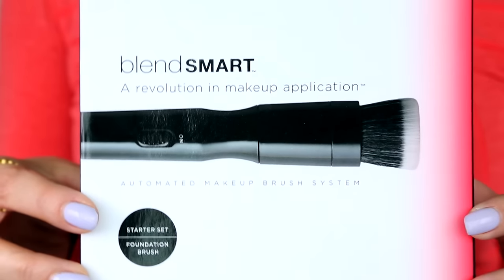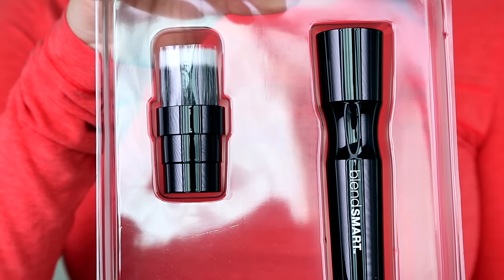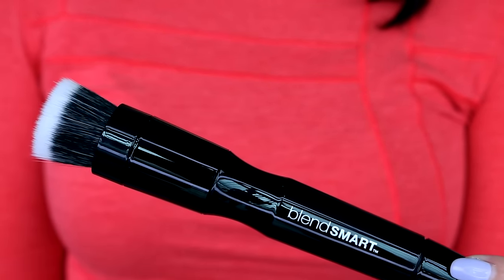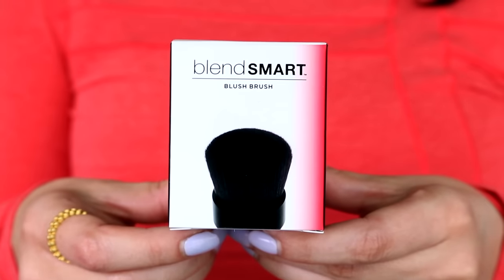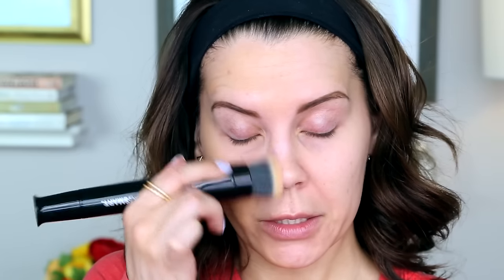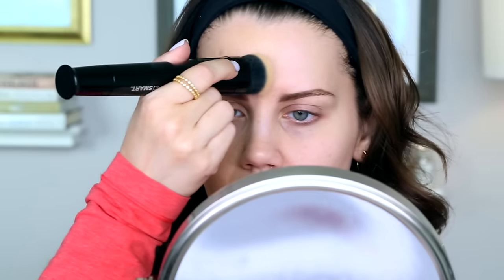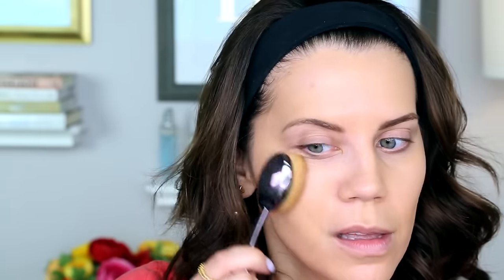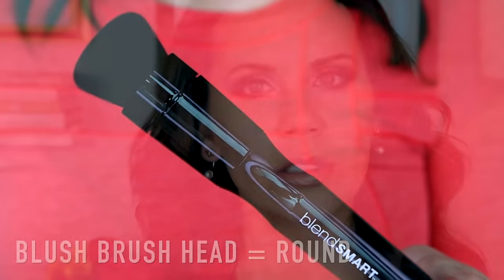POWER BRUSH YOUR FACE ... WTF??? | First Impressions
POWER BRUSH YOUR FACE ... WTF?  Today I First Impressions the BlendSMART Rotating Power Makeup Brush - to see if this thing is even necessary.

PS ... Be sure to check out my live appearance on Style Code Live from Tuesday night, I was showing my favorite products for summer makeup

✔  PRODUCTS MENTIONED ~
blendSMART Makeup Brush System Starter Set $69

1905 Wilcox Ave.